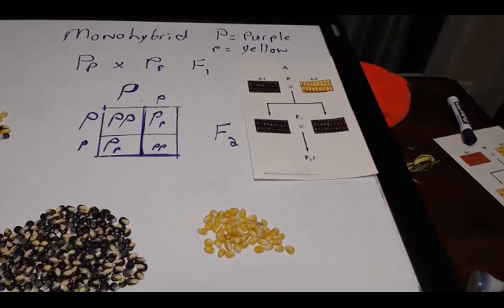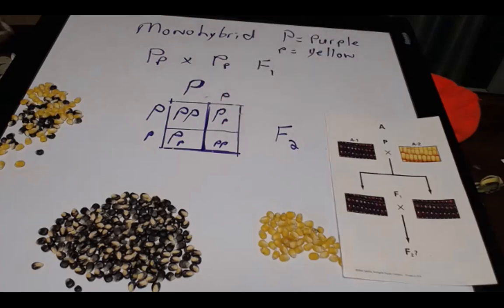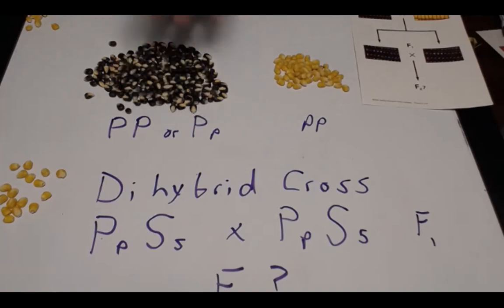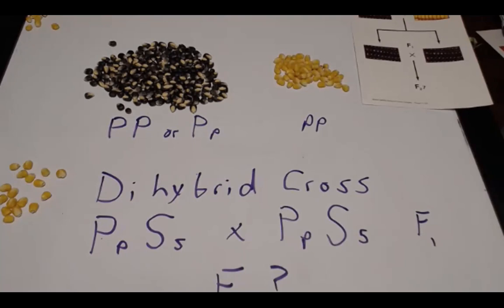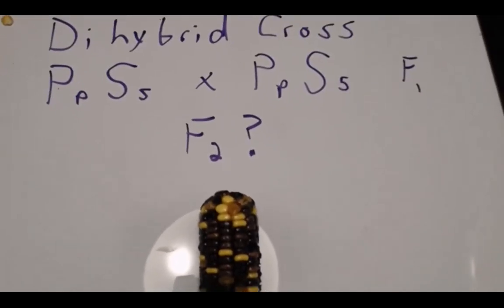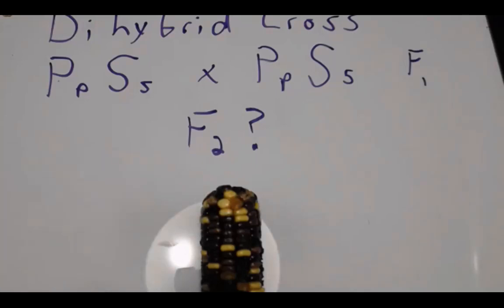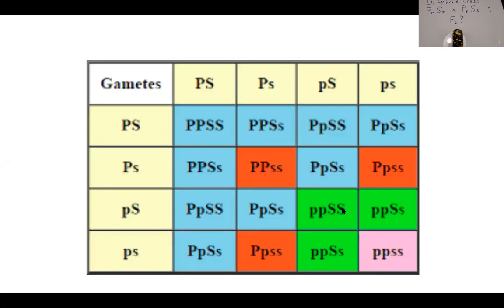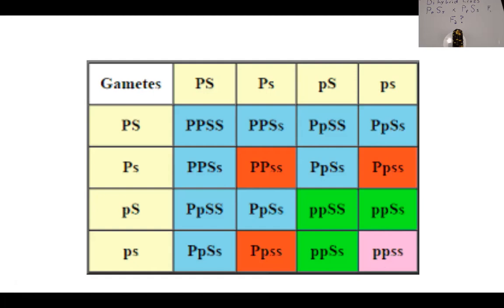Pre Lab Genetic video